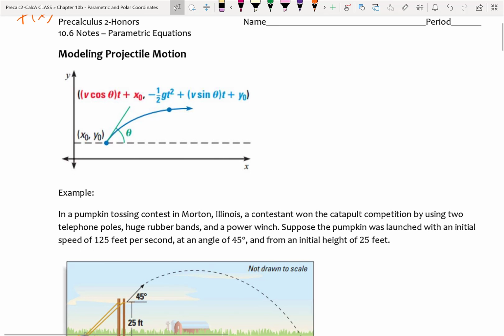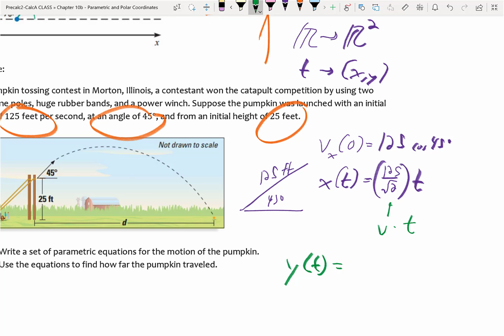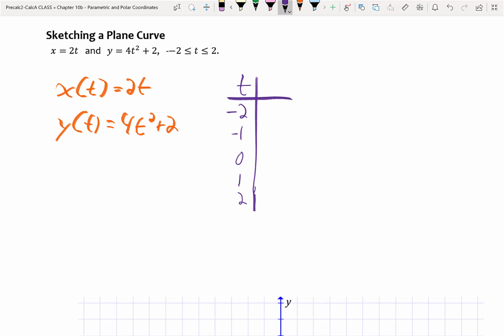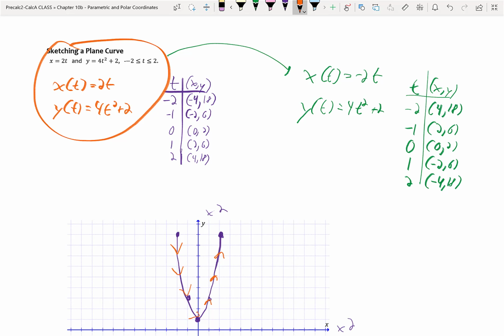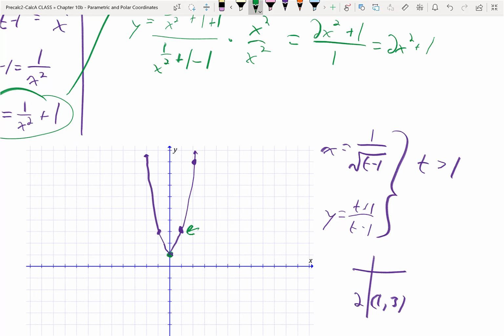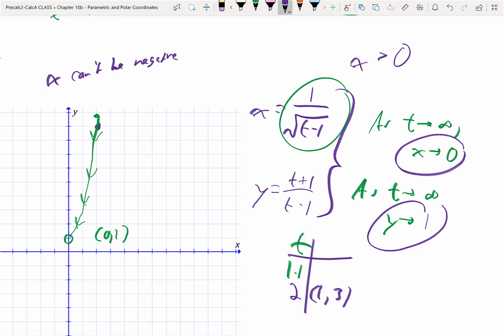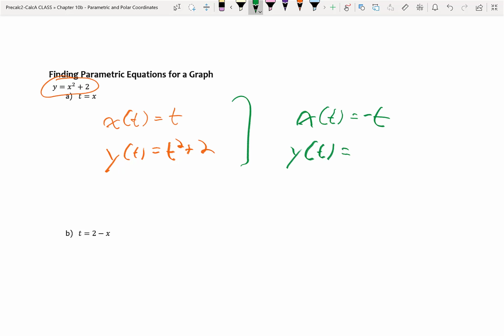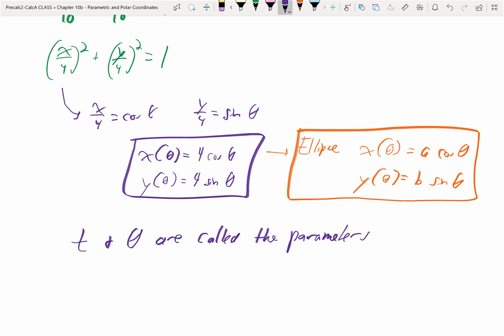Precalc2-H - 10.7 - Parametric Equations